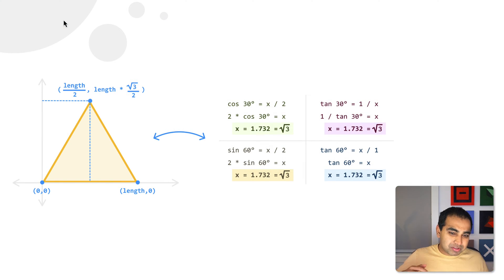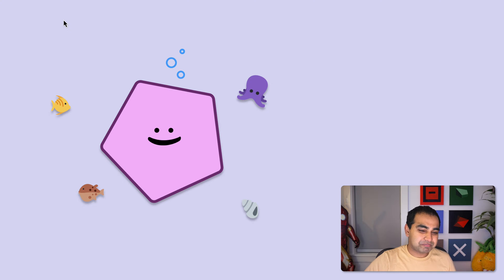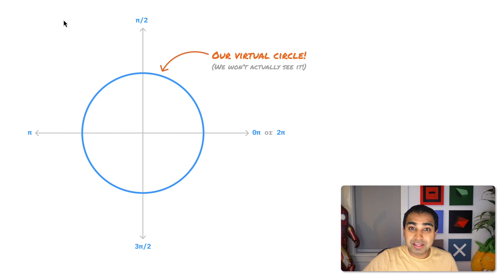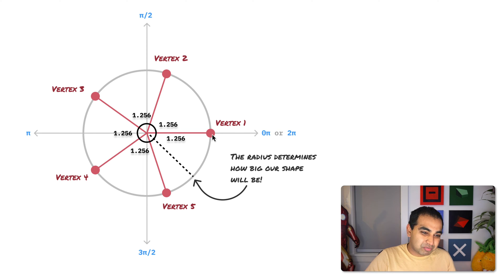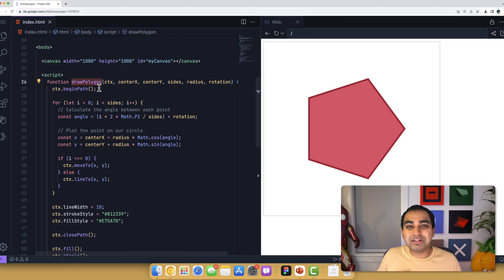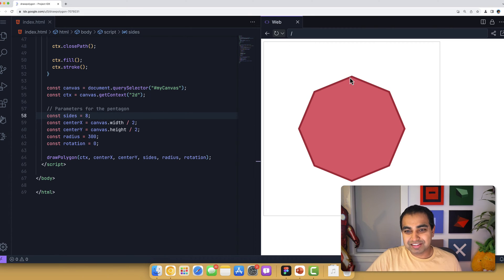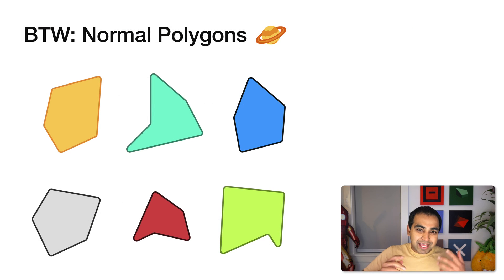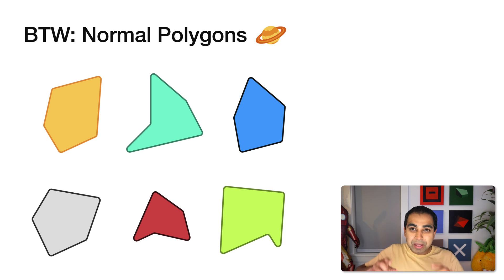Easily Draw any Polygon on the Canvas 📐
Learn how to draw any polygon, ranging from one with just a few sides to a bazillion sides, using a handy trigonometric technique involving a virtual circle.